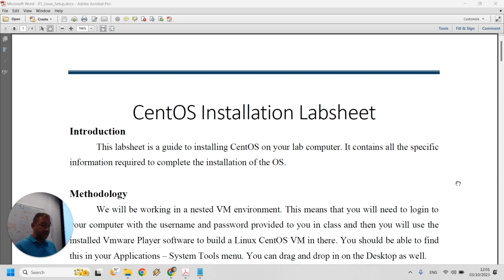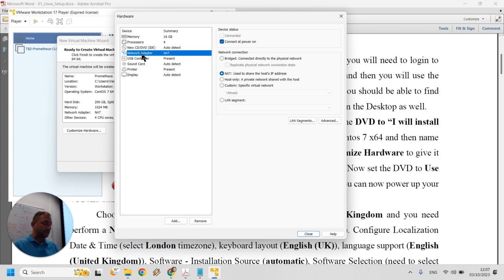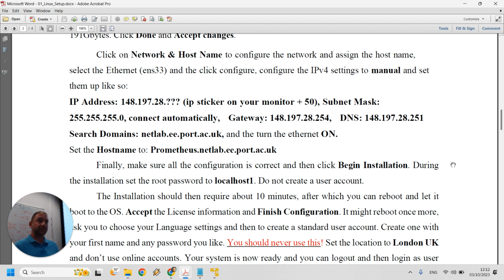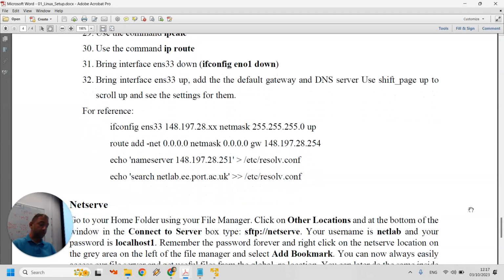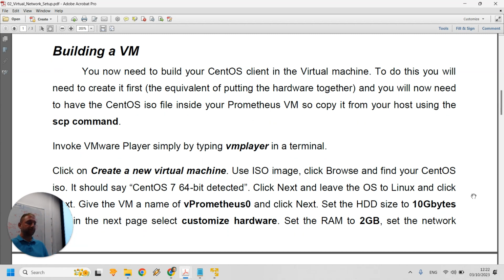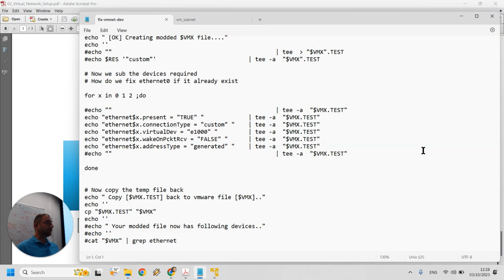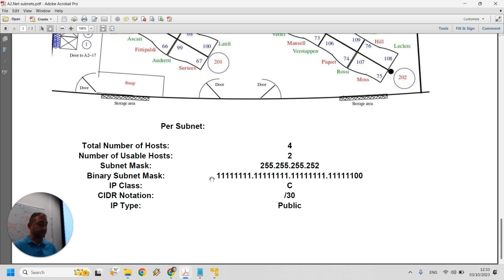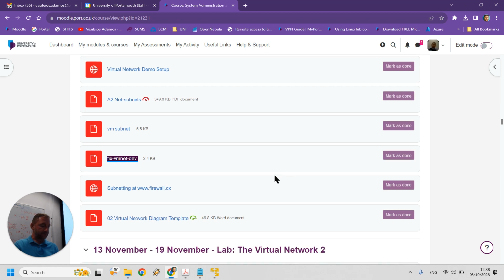SAI2324-02 - Linux Setup & Virtual Network